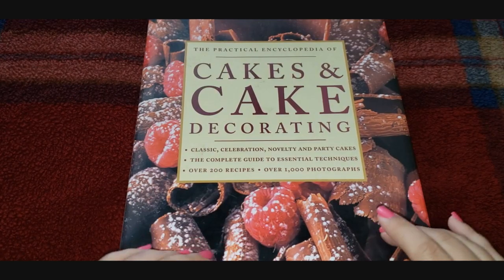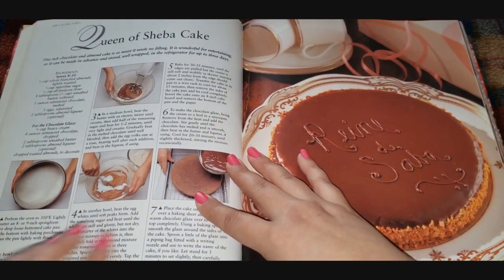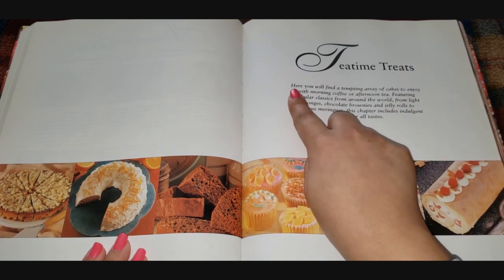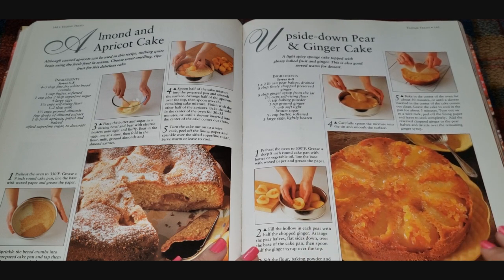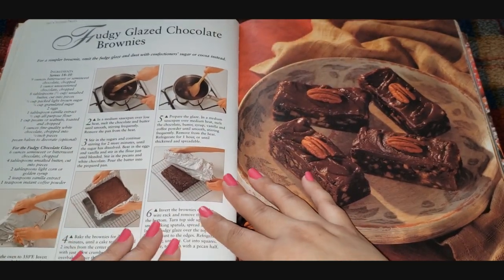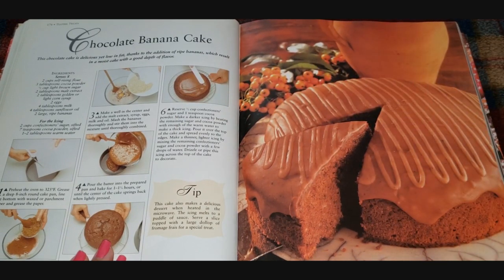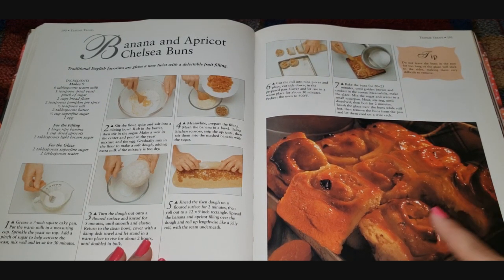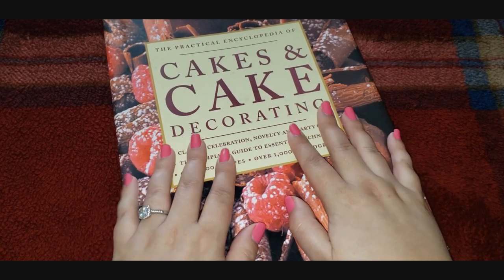ASMR• Reading Cake Recipe Cookbook• Soft-spoken 📚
Hi Everyone!

In this video I am bringing back a cookbook filled with cake recipes, written back in 1999. I look through and read recipes with you while looking at the pictures.
This video is Soft-spoken.